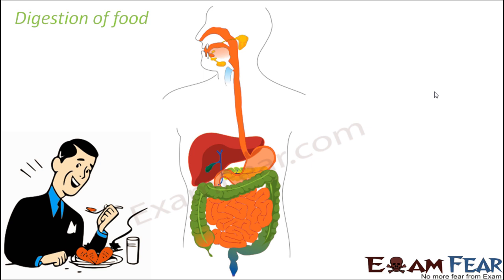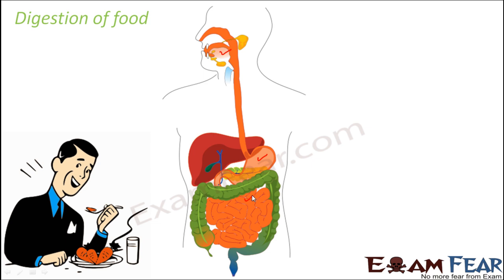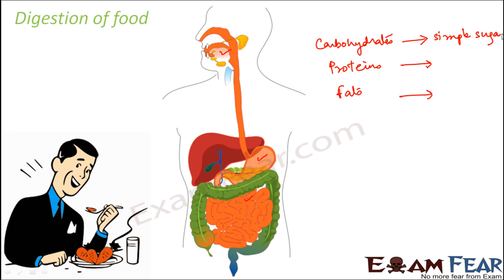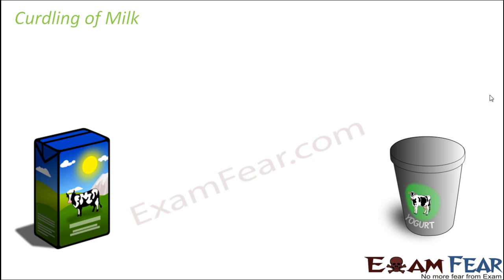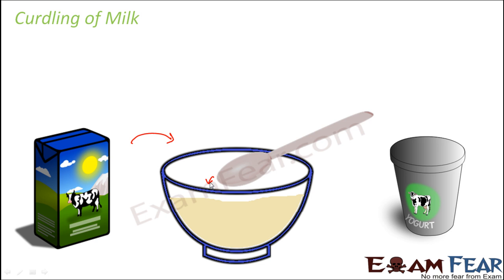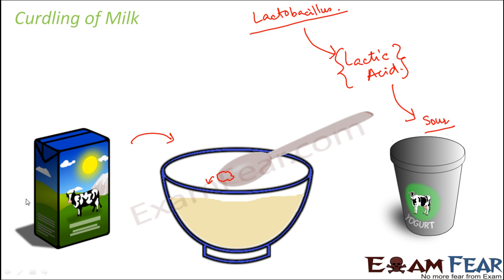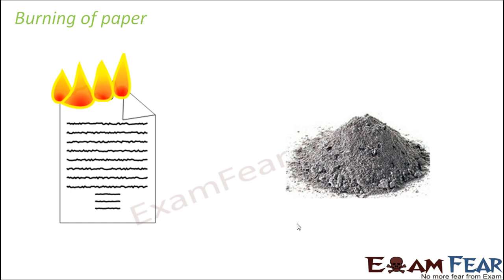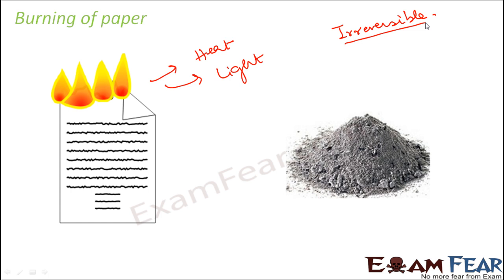Chemistry Physical & Chemical Changes Part 4 (Food Digestion, Curdling of Milk) Class 7 VII